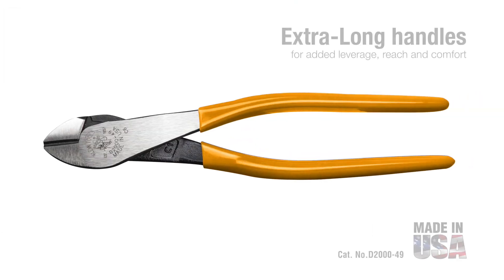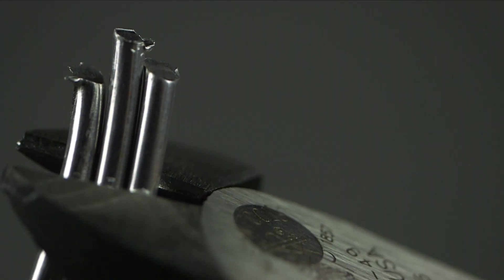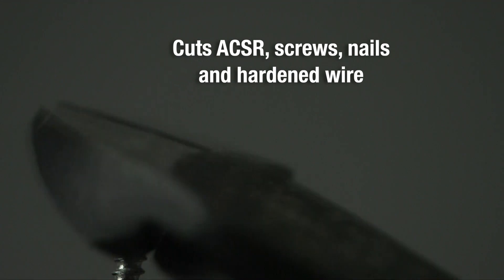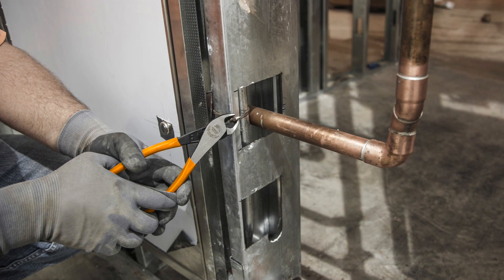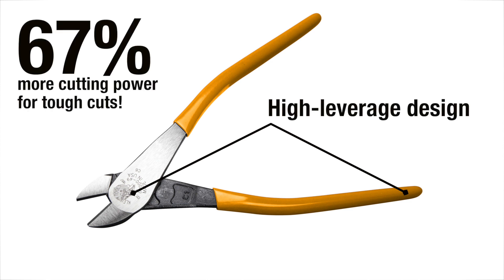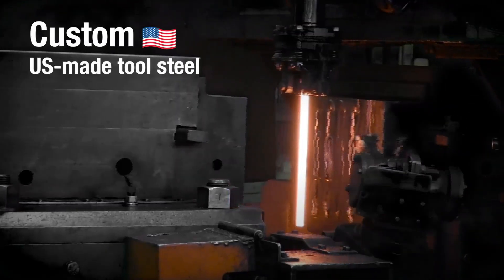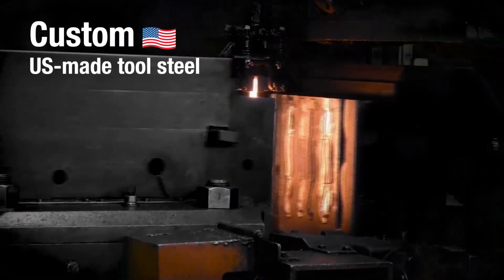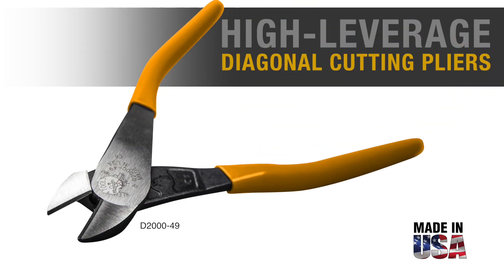High-Leverage Diagonal Cutting Pliers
Designed and built to exceptional quality standards in a tradition spanning close to 160 years, these 9” High-Leverage Diagonal-Cutters feature an angled head, heavy-duty cutting knives and an extra inch of handle for additional leverage, reach and comfort on the job. Who knew an extra inch could make your job easier? Pick up this Klein tool and you will feel the difference.